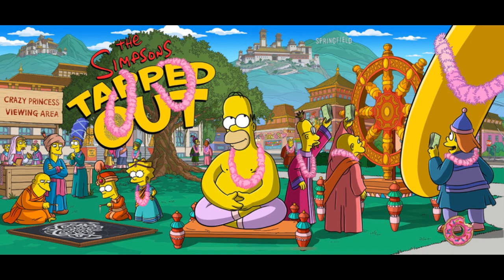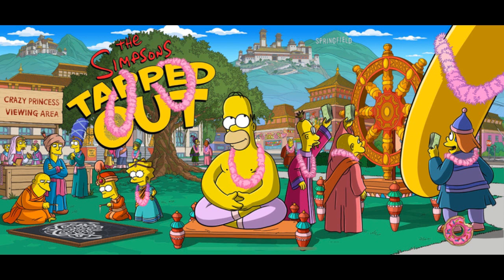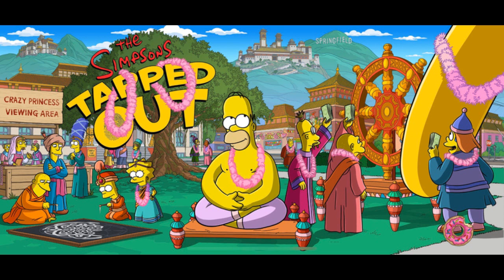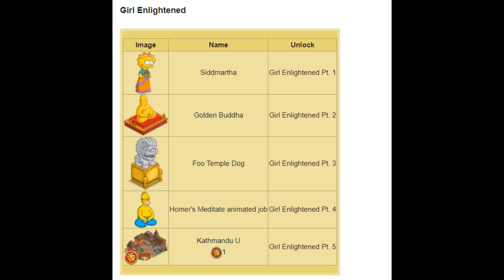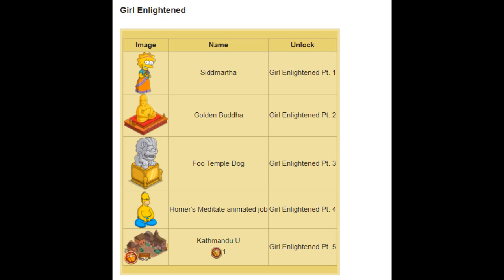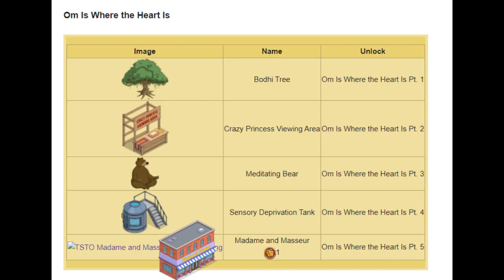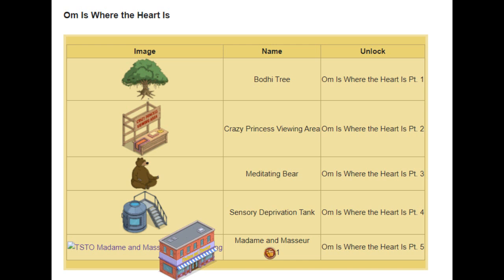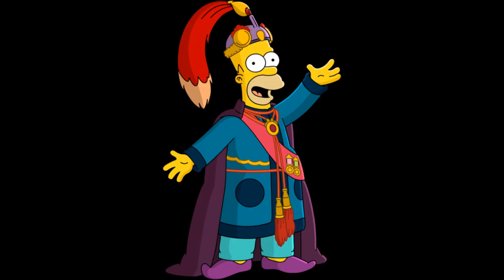The Simpsons Tapped Out Springfield Enlightened Act 1 & 2 Review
Check Out The Other Tapped Out Youtubers